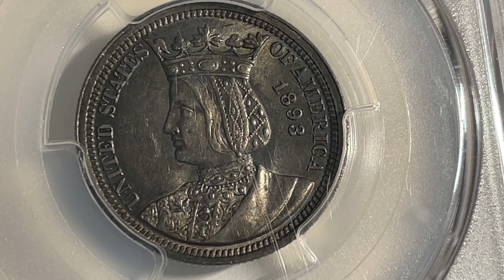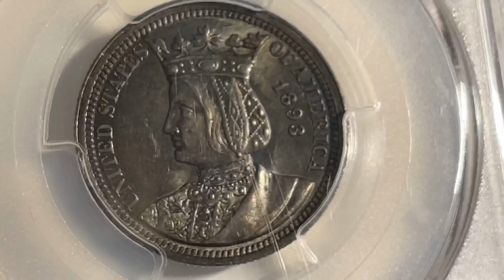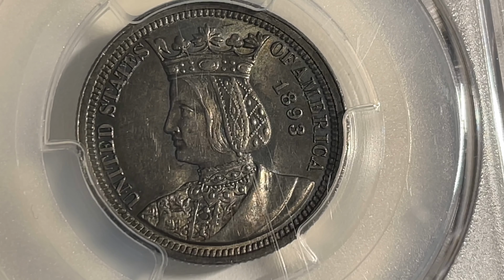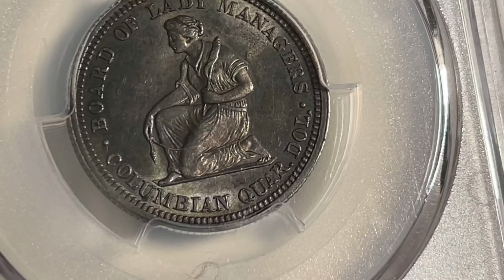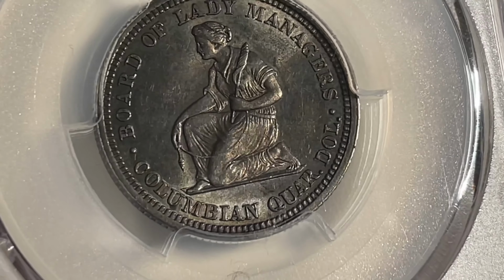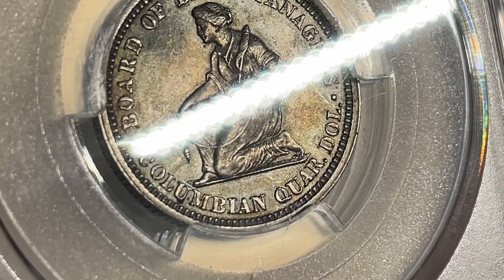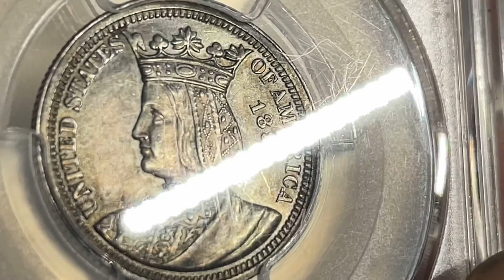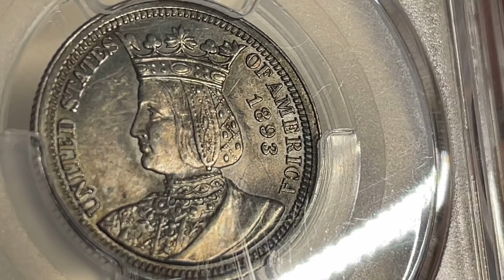1893 Isabella Quarter - Columbian Exposition Commemorative Silver Quarter-Lighty Toned Bucket Lister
A cool bucket list addition to my commemorative coin collection!

The 1893 Isabella Quarter

90% silver

24,214 distributed

Over 15,000 melted

Philadelphia Mint